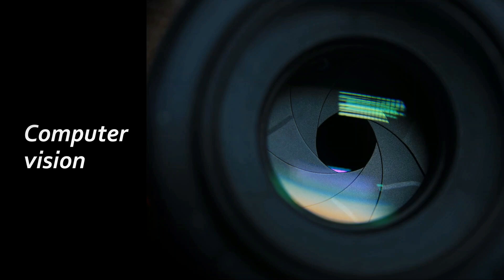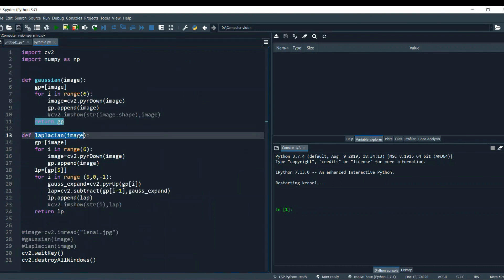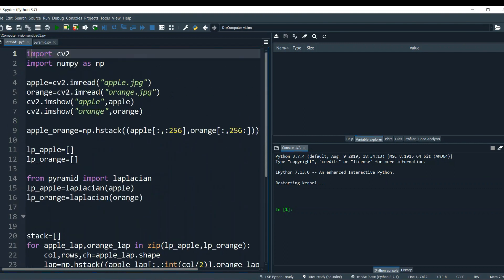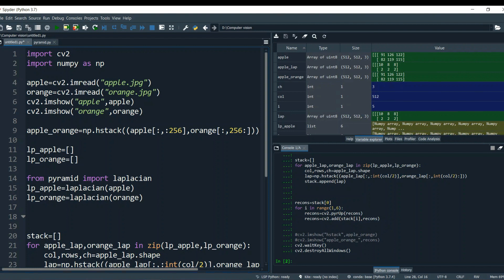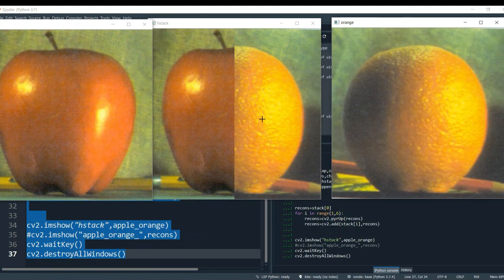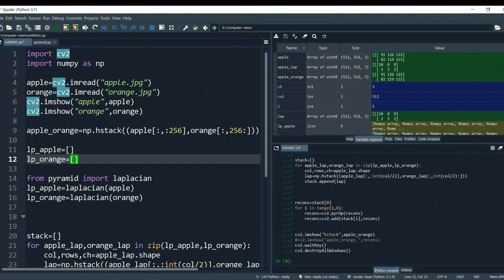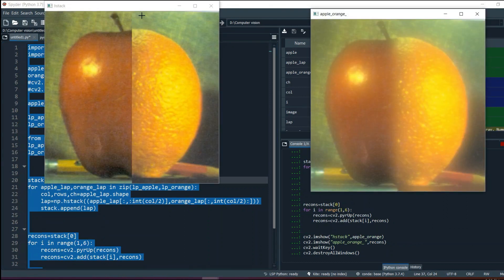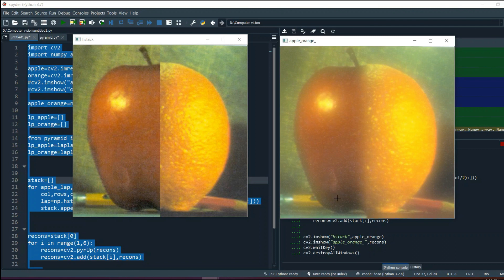Image Blending with OpenCV | Computer Vision | Python | Code Warriors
We are welcoming all of you to this tutorial.

In this video, we will discuss  Image Blending in the CV.

Computer Vision is an ever-evolving area of study, with specialized custom tasks and techniques to target application domains. I visualize its market value growing as fast as its capabilities. With our intelligence and interest, we will soon be able to blend our abilities with Computer Vision and achieve new heights.

The idea to impart human intelligence and instincts to a computer seems rather effortless. Conceivably, because it is solved by very young children too, but we often tend to forget the limitations of computers as compared to our biological capabilities. The complexity of vision perception infinitely varies and is ever dynamic in the case of human beings itself, let alone Computer intelligence.